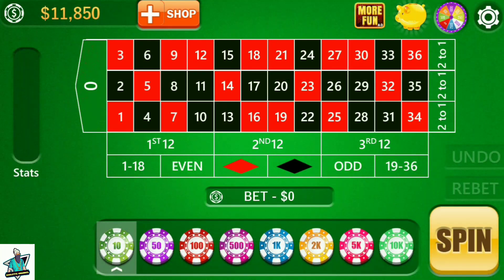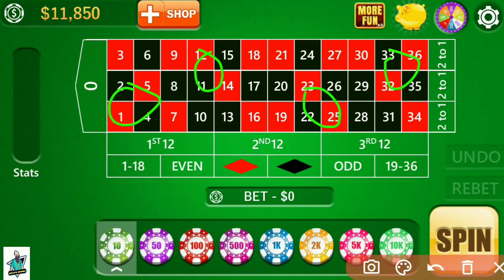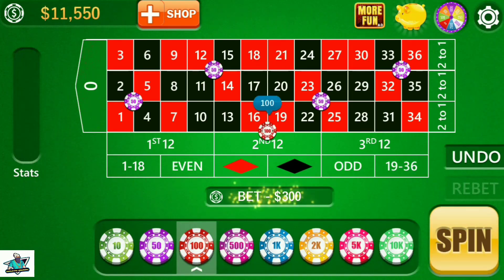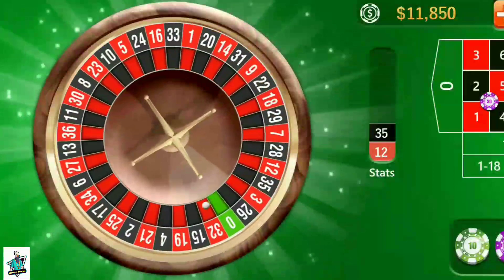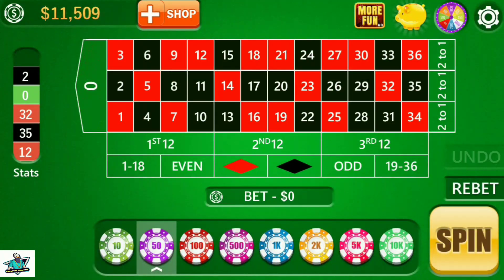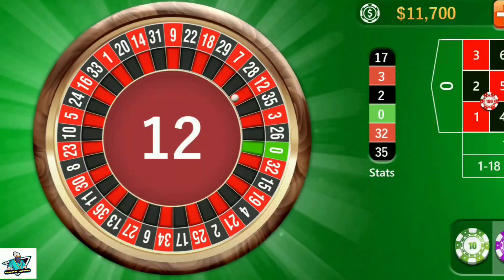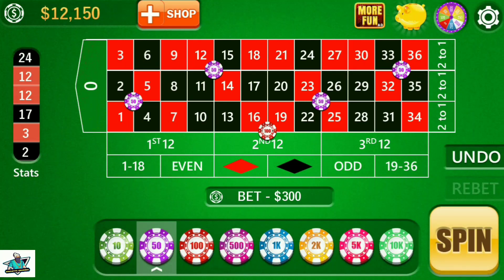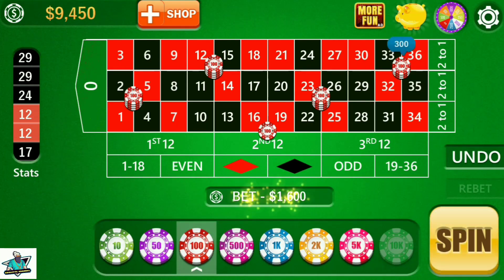For Low Bankroll European Roulette Superb Winning Trick | Roulette Channel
Most Popular Strategies

1 The unbeatable roulette strategy

2 How to win roulette every time

3 Win 99.9% amazing Strategy

4 How is this possible to win at roulette